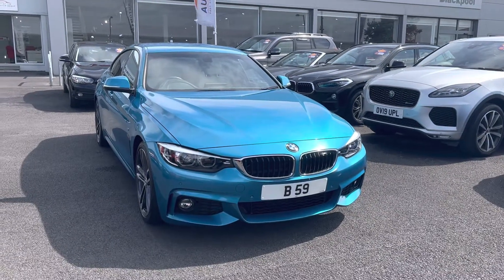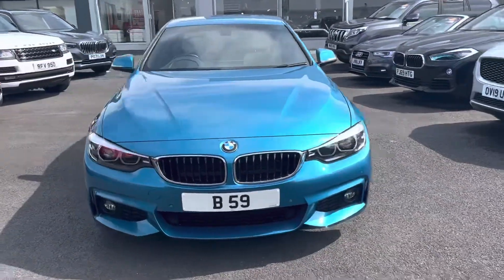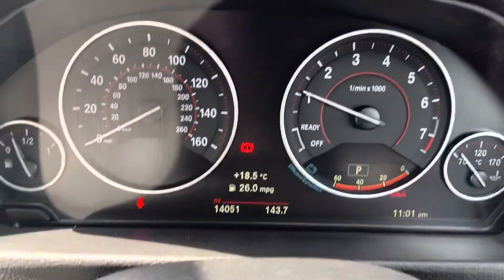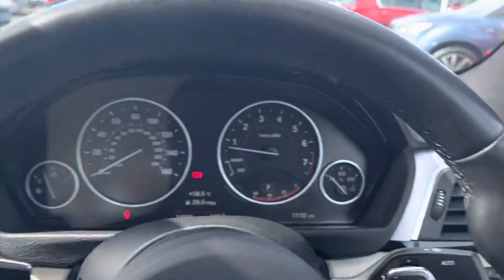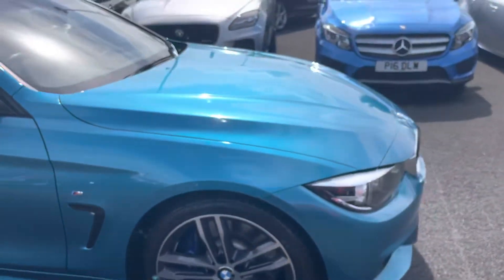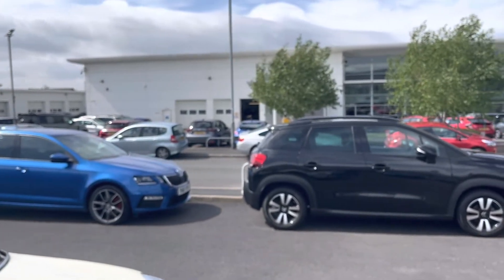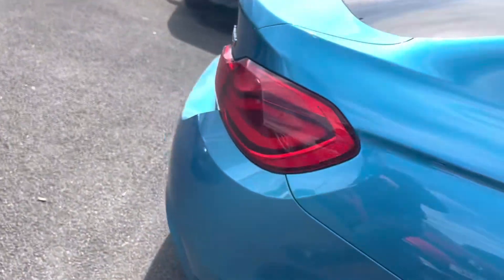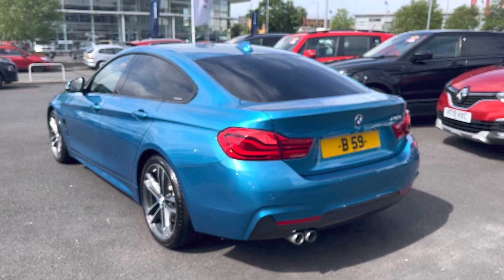BMW 4 Series Gran Coupe 2.0 430i M Sport Auto (s/s) 5 Door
BMW 430i
2018 model
Automatic
Ivory leather
14,000 miles

18in Alloy Wheels - M Double Spoke - 400M
Alarm System - Thatcham 1 with Remote Control and Engine Immobiliser
BMW Professional Navigation
Bluetooth Hands-Free Facility with USB Audio Interface and Audio Streaming
DSC - Dynamic Stability Control Plus
Full Black Panel Display
Heat Protection Glazing with Green Tint
LED Front Foglights
LED Headlights
LED Tailights
M Sport Multi-Function Leather Steering Wheel - Three-Spoke
M Sport Suspension
PDC - Park Distance Control - Front and Rear
Servotronic Steering
Shark Fin
Start-Stop Button with Comfort Go Keyless Engine Start and Auto Start-Stop Deactivation Button